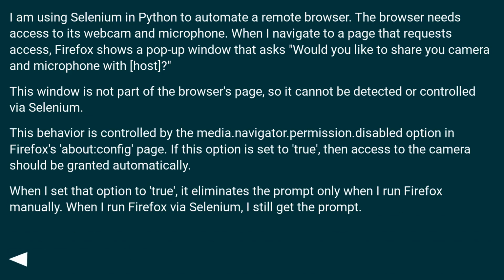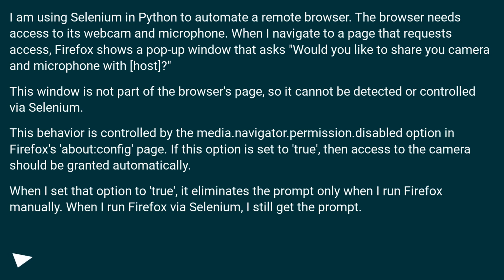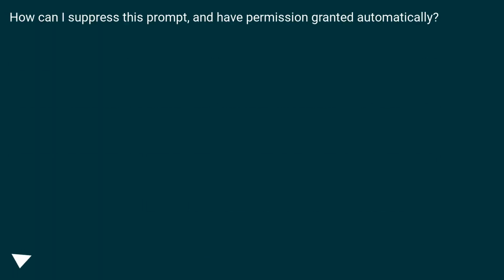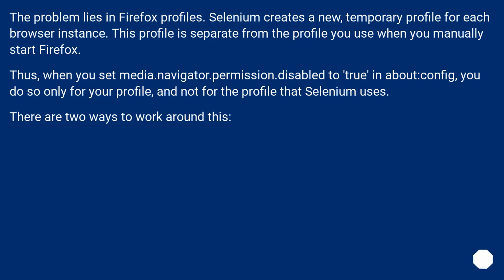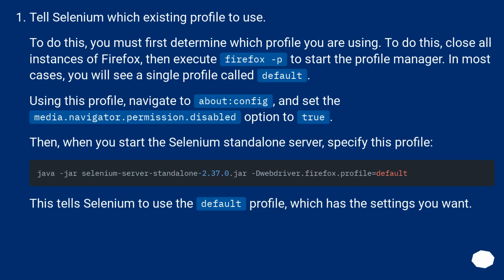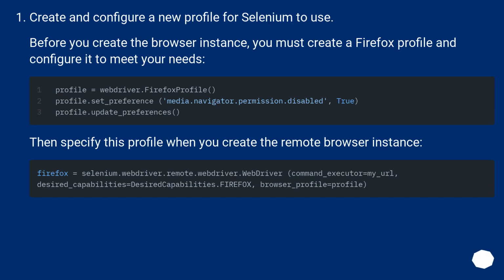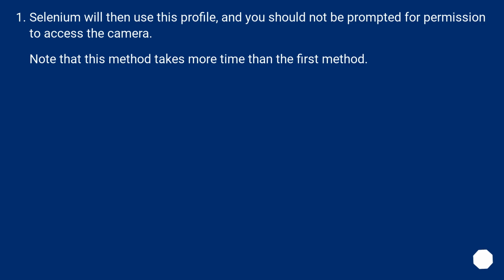Using Selenium/WebDriver and Python, how do I suppress the prompt to share my camera and microphone?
Chapters
00:00 Question
01:22 Accepted answer (Score 1)
03:15 Answer 2 (Score 1)
03:31 Thank you